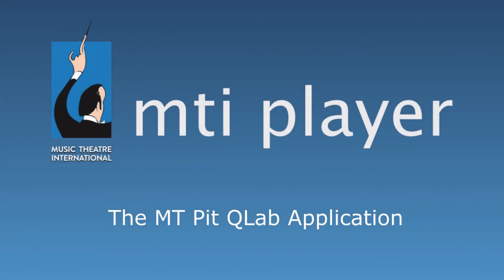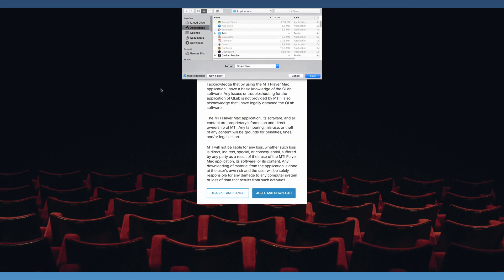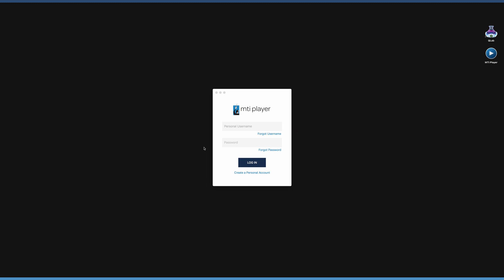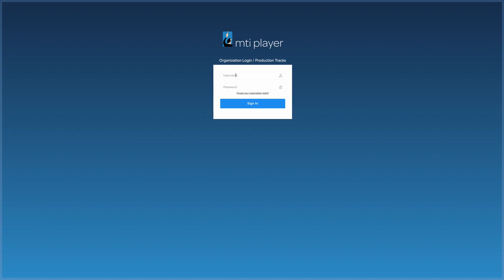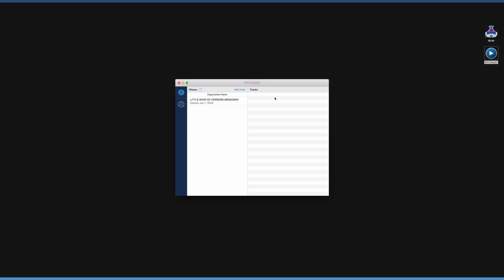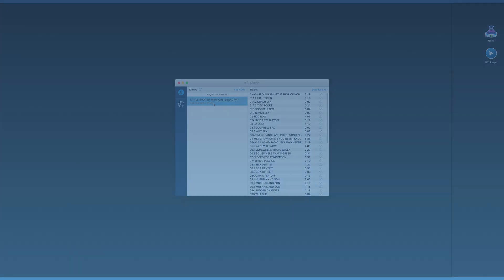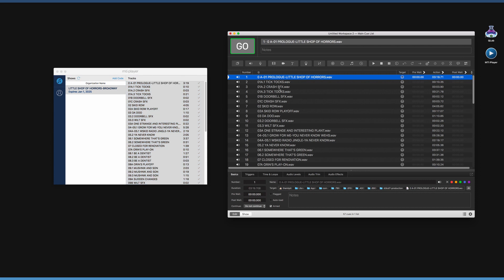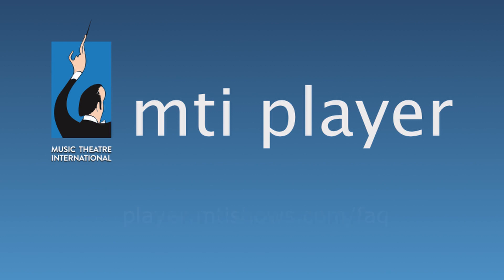MTI Player - QLab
Learn about how to use the MTI Player App with QLab...